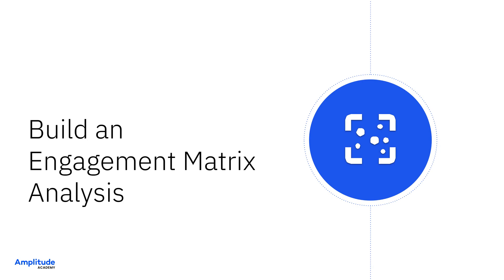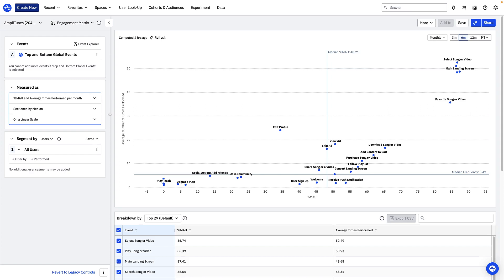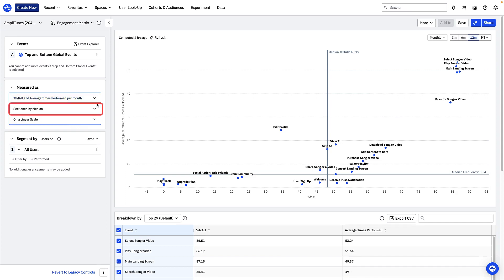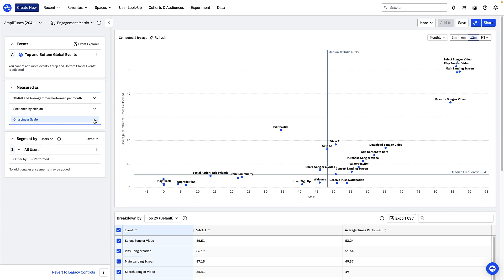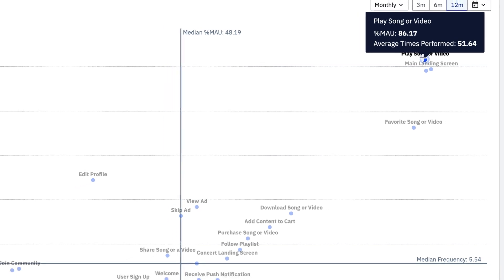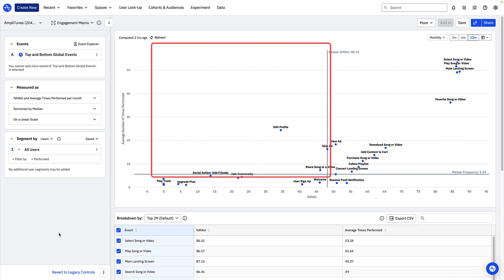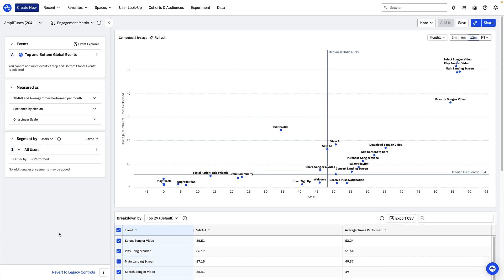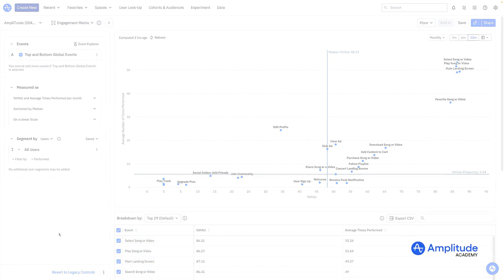Build an Engagement Matrix Analysis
Learn how to create your own Engagement Matrix in Amplitude. The Engagement Matrix helps you visualize broad patterns of product engagement. In this video, you’ll learn how the Engagement Matrix works and how you can use it to create experiences that keep customers engaged.

If you found this video helpful, learn more by taking ""Drive Product Growth With Retention and Engagement"", a free course on Amplitude Academy

This course will help you give insight on whether new users are returning after their initial interaction, increasing engagement, or bringing back dormant users using retention analysis. Amplitude’s Retention Chart helps you drive product adoption by showing you how often users return to your product to perform a second event after firing an initial event. This course is designed for users who want to better understand Retention Analysis and get more out of the analyses they build.